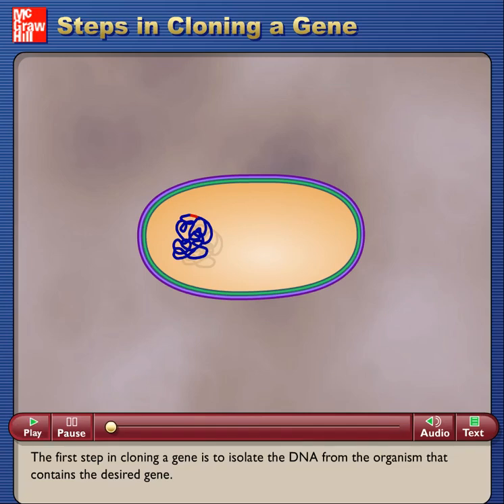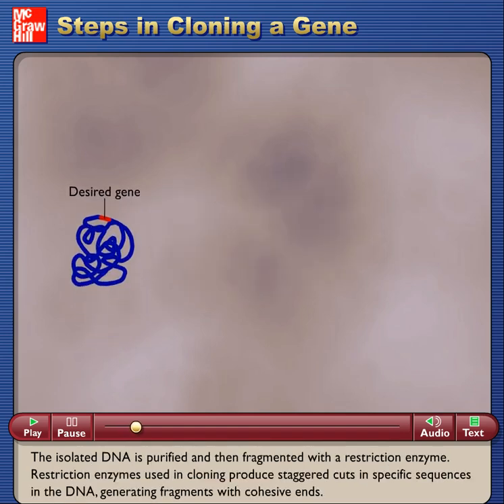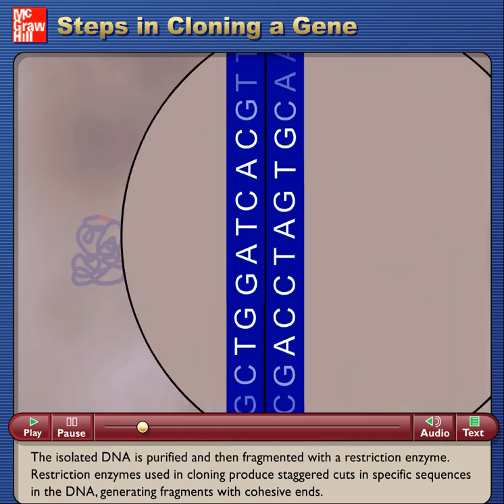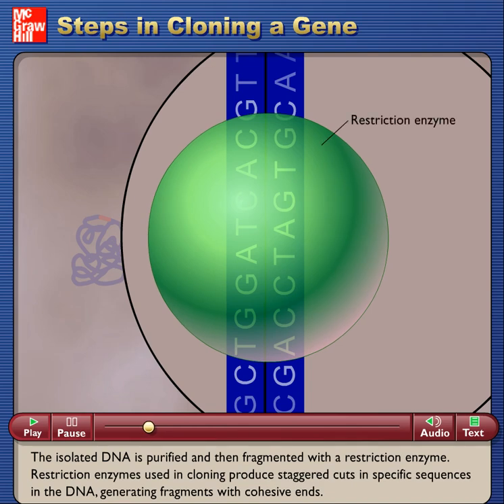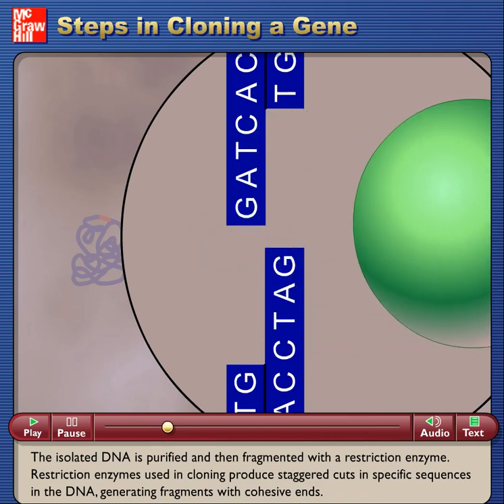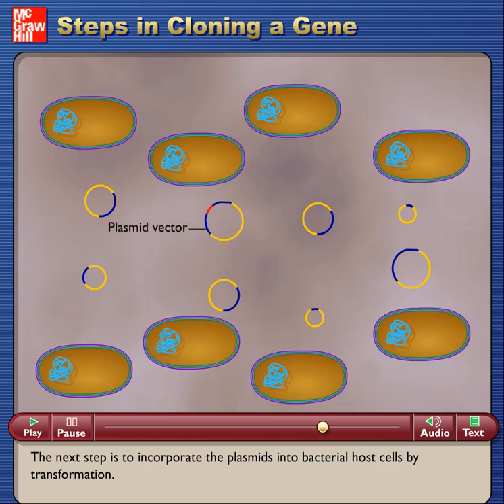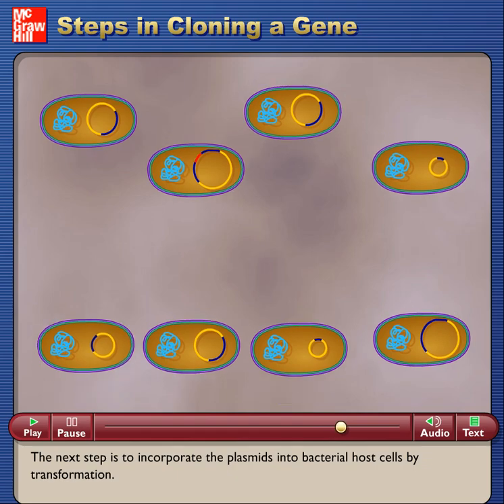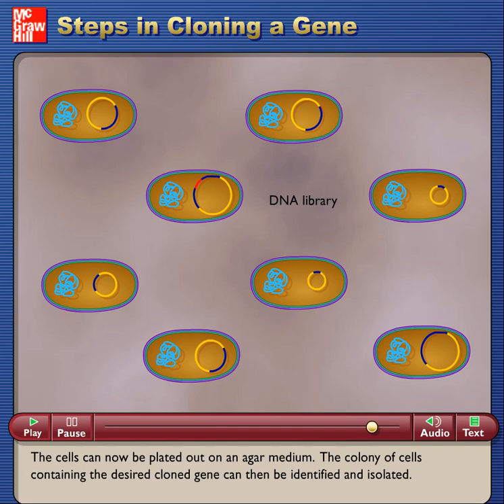Steps in Cloning a Gene | XII Biology McGraw Hill Animated Video | Biotechnology Explained Clearly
Explore the Steps in Cloning a Gene with this engaging XII Biology McGraw Hill Animated Video! 🧬🔬

Learn the important stages involved in gene cloning, including:
🔹 Isolation of the desired DNA/gene
🔹 Cutting DNA using restriction endonucleases
🔹 Insertion of the gene into a suitable vector
🔹 Formation of recombinant DNA
🔹 Introduction into a competent host cell
🔹 Selection and multiplication of transformed cells
🔹 Cloning and expression of the desired gene

This animated biology video makes the process of gene cloning simple, visual, and easy to understand for Class 12 Biology students and competitive exam preparation.